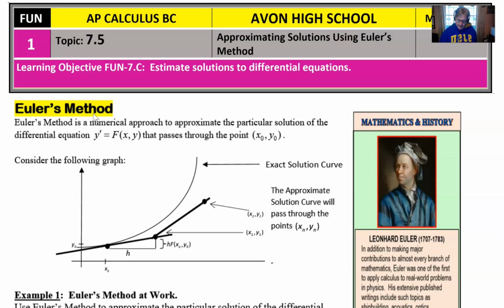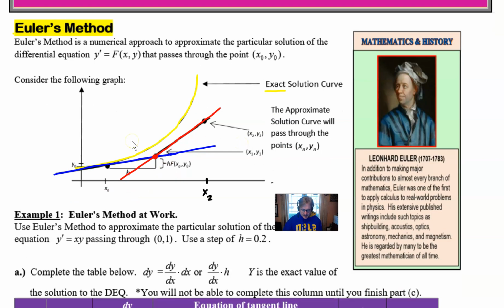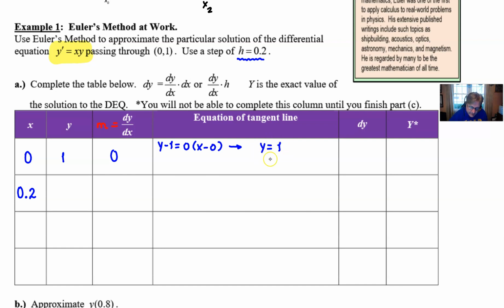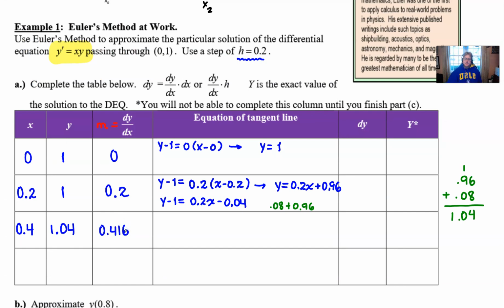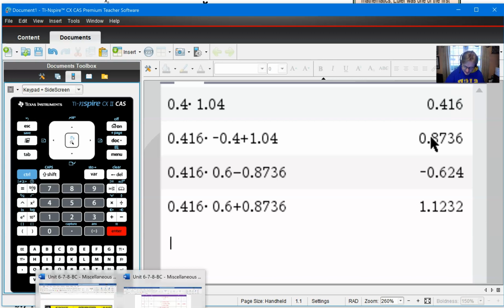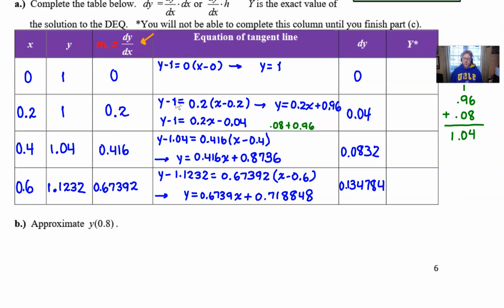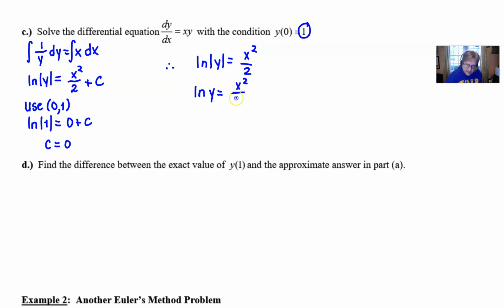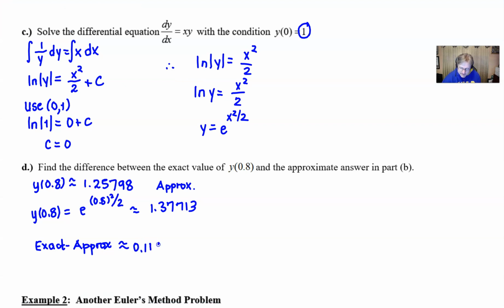Avon High School - AP Calculus BC - Topic 7.5 - Example 1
In this video, I introduce the concept of using Euler's Method to estimate solutions to a differential equation.  I follow up with an example involving 4 iterations that leads to comparing the actual value of the solution to a differential equation to its estimated value.